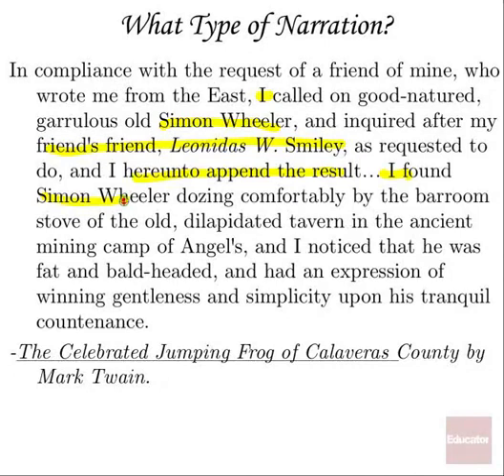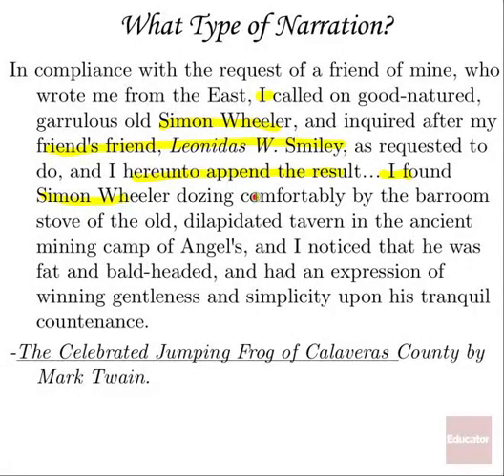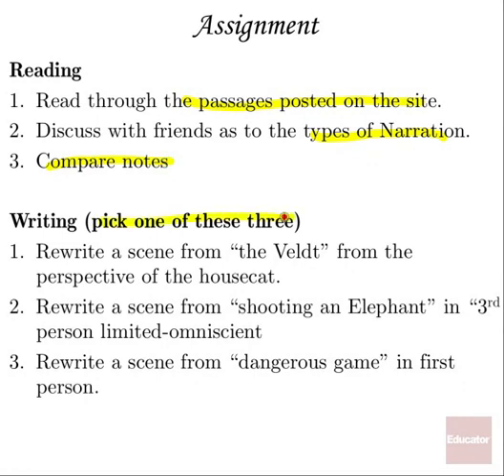3 6 Types of Narration